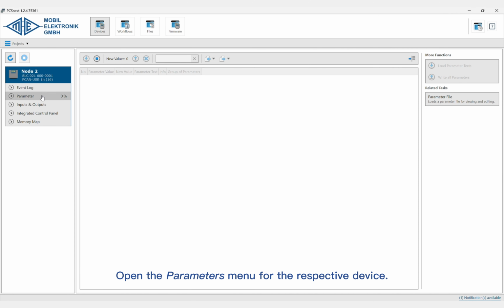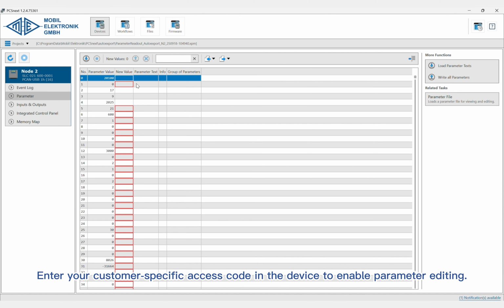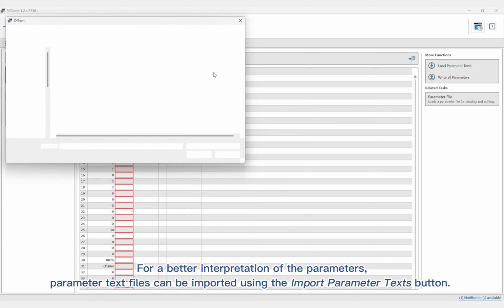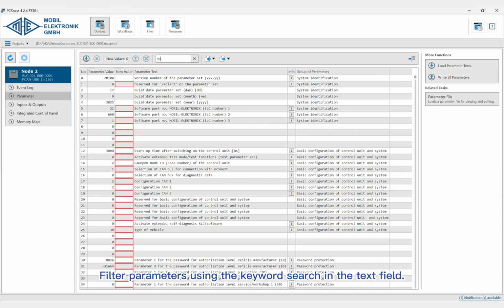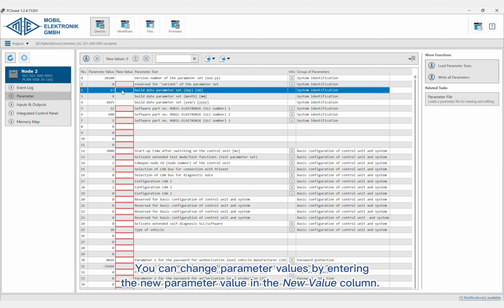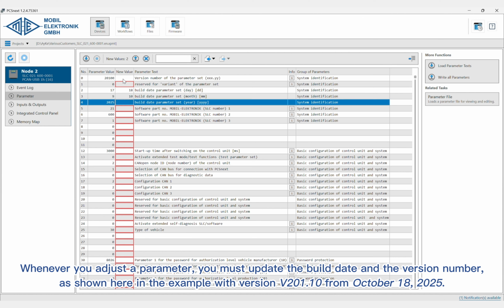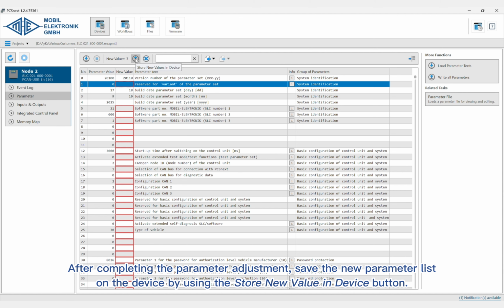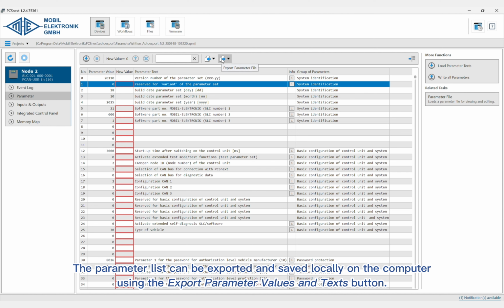PCSnext Quick Guide – Part 04 | Parameter Configuration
PCSnext is a Windows-based diagnostic and commissioning software developed by ME MOBIL ELEKTRONIK GMBH. It is used for commissioning, maintenance and diagnostics of vehicles and machines equipped with ME MOBIL ELEKTRONIK electro-hydraulic steering systems.

This video is Part 04 of the PCSnext Quick Guide Series and demonstrates how to manage and modify device parameters using PCSnext.